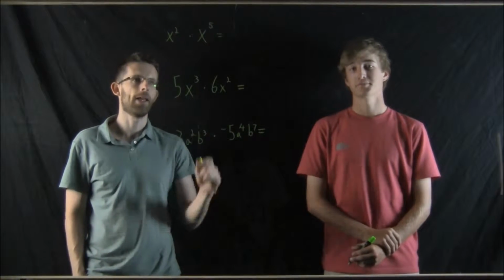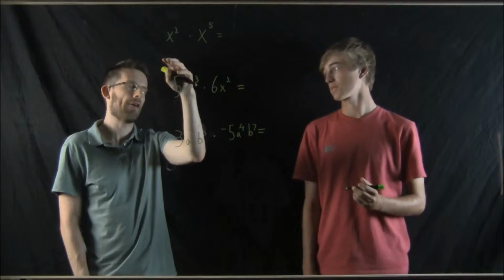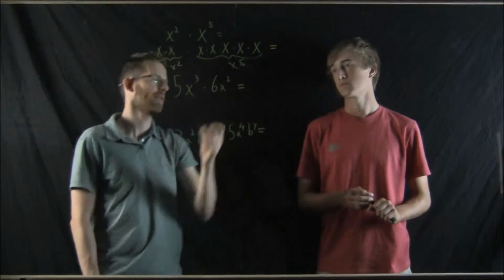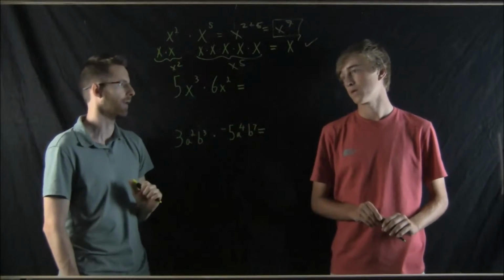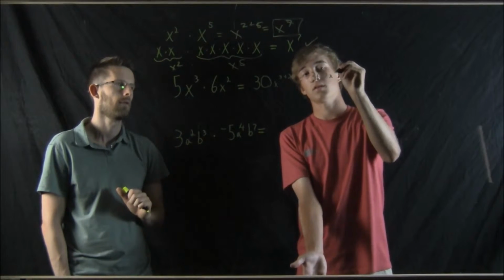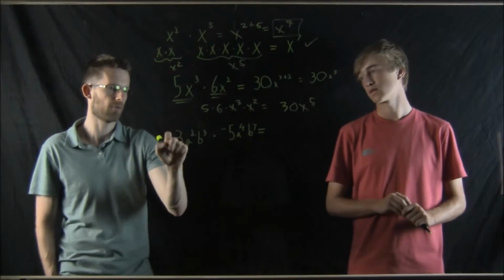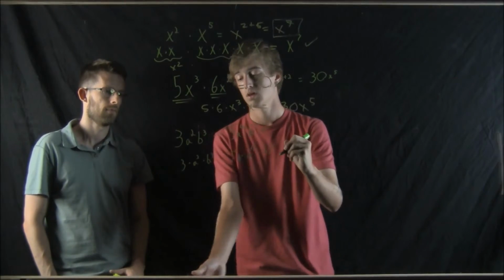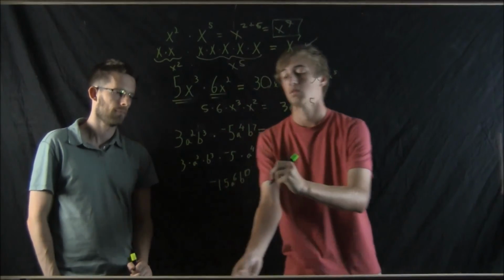Virginia (SOL)vers: Multiplying Exponential Expressions